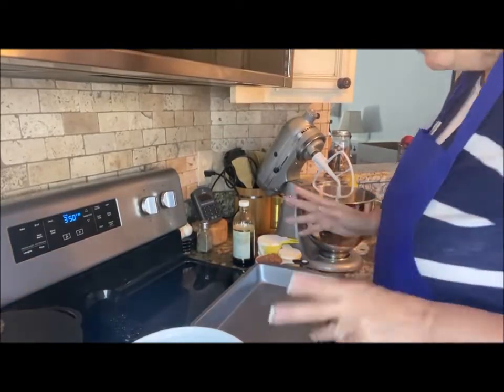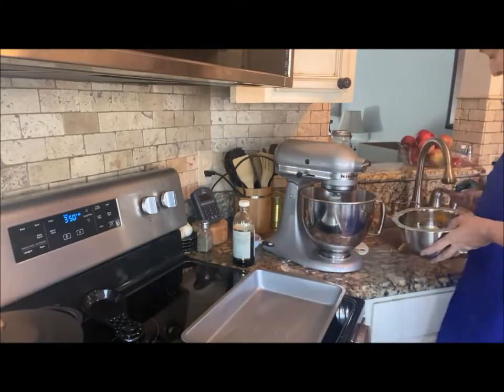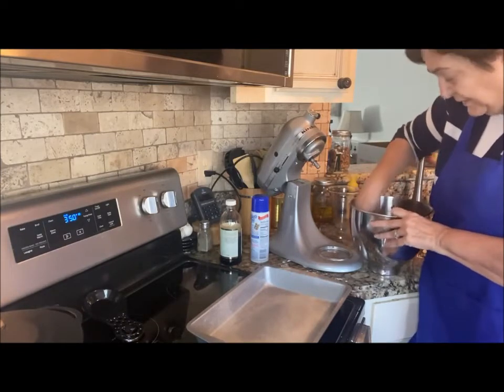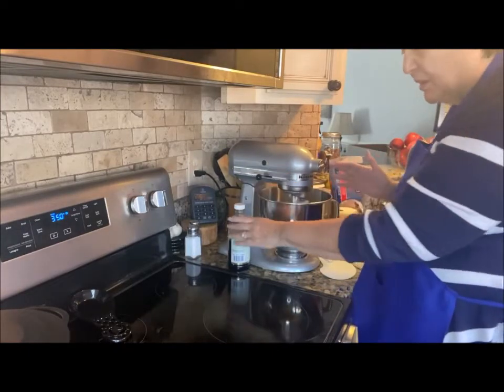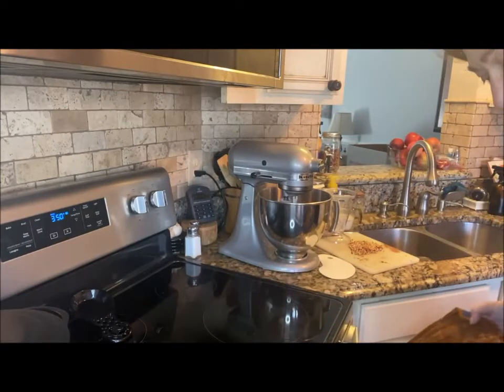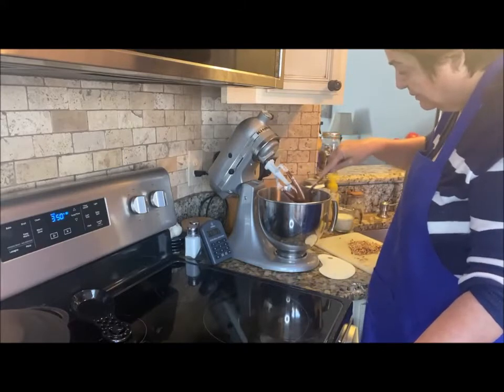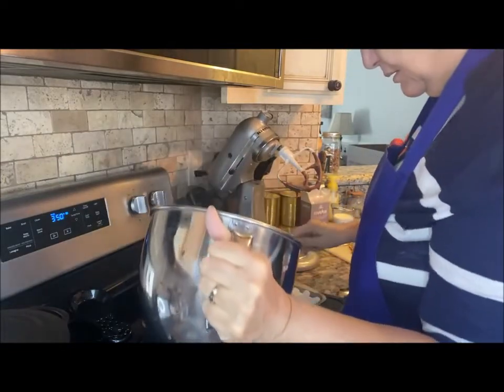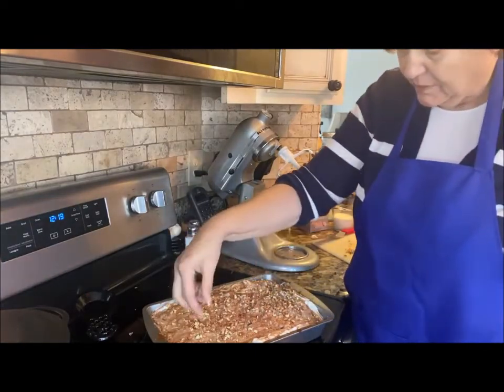Mississippi Mud Cake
I love to bake and there is nothing better than baking for a loved one who you know appreciates you. That is what occurred yesterday as I made a birthday cake for my Sister-In-Law Dixie. There are so many things that I make that I know she loves but for her birthday I wanted it to be about her and something she really enjoys and has for years. After inquiries from her sister it was decided that I would make a Mississippi Mud Cake for Dixie. We all have that one family member who can do anything they set their minds to accomplishing. That is our Dixie; she is the true epitome of a Jack of All Trades! Not afraid to tackle any project and always, ALWAYS ready to give a helping hand. Her creative side is evident in all the wreaths and other crafts she has made for friends, neighbors and family. She even helped me reupholster my dining room chairs a year ago. A very stylish lady who loves animal prints and will only step out of her house with perfect hair and makeup, even if it is to just carry out the garbage! She is our family’s energizer bunny! Always on the go and never stops, especially if she thinks someone needs her help or assistance. So cheers to you Dixie on your special day! The least I can do is bake you one of your favorite cakes to enjoy.

Ingredients:
1 cup butter or margarine (or 2 sticks or 16 tablespoons, melted)
1/2 cup cocoa (I use 100% pure cocoa)
2 cups sugar
4 eggs (beaten)
1 1/2 cups all-purpose flour
Dash salt
1 teaspoon vanilla extract
1 1/2 cups nuts of your choice (I use pecans or walnuts)
4 cups miniature marshmallows (Could use marshmallow fluff)
4 cups powdered sugar
1/2 cup evaporated milk
1/4 cup or 4 tablespoons butter (softened)
1/3 cup cocoa
1 teaspoon vanilla extract

Directions:
1. Melt butter in microwave. Whisk in cocoa, sugar, eggs, flour salt and vanilla. Fold in nuts. Spray a 17 x 11 x 1 inch jelly roll pan (or can make this in a 9 x 13 pan with cooking spray).

2. Bake in preheated 350 degree oven for 20-25 minutes if using jelly roll pan or about 30 to 35 if using 9 x 13 pan checking for doneness as ovens vary.

3. Remove from oven and spread marshmallows on top while the cake is still hot. (I put mine back in the oven for about 2 minutes to let the marshmallows begin to melt. Add frosting below over marshmallows.

4. Frosting Instructions:  Beat all the frosting ingredients together with mixer. Spread over cake.

5. Let cake cool completely before cutting.